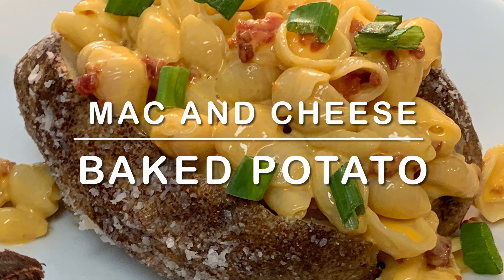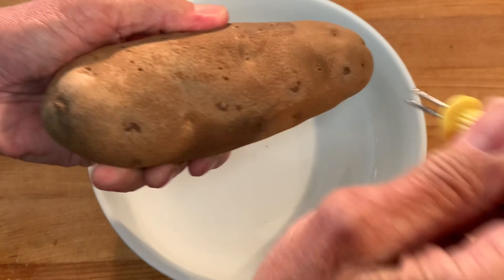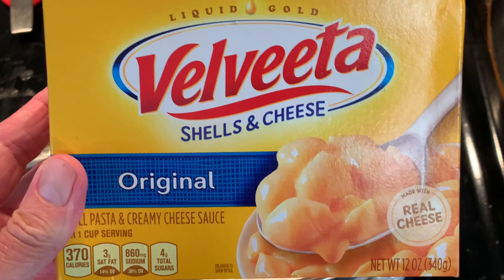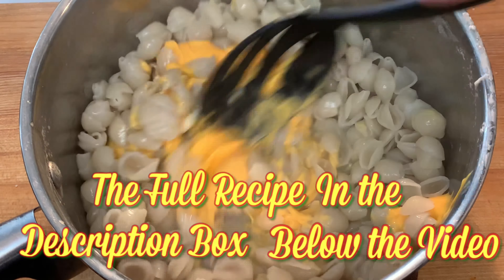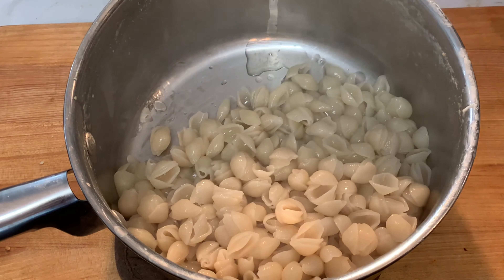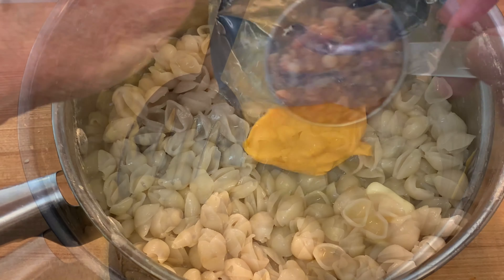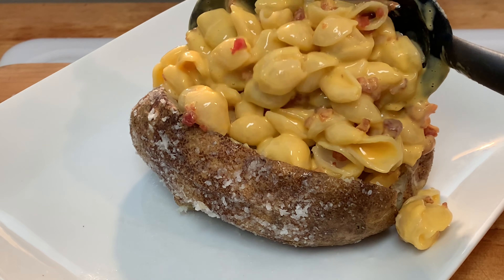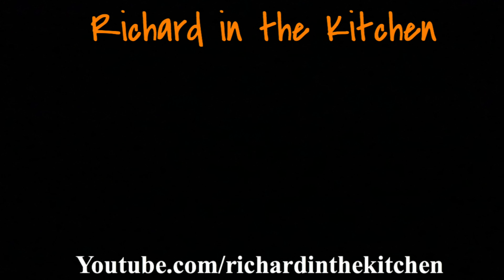10 MINUTE MAC AND CHEESE BAKED POTATO | Richard in the kitchen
In this video I show y'all how to make a 10 minute mac and cheese baked potato. Most love baked potatoes, but sometime refrain from making them because it takes about an hour to bake. Plus, it costs more electricity to turn on the oven and, especially in the summer time, it'll heat up your house. Russet baked potatoes cooked in the microwave then filled with an easy to make Velveeta mac and cheese. This recipe is easy and ready to serve in just 10 minutes.

Shopping List:
Servings: 3

Russet baking potatoes
1  12-ounce package of Velveeta Shells and Cheese mac and cheese
Canola oil
1/8 cup course Kosher salt
1/8 cup starchy pasta cooking water
Black pepper
Butter
1/4 cup bacon bits

Directions:
Rinse and scrub the potatoes. Rub with oil and generously cover with course kosher salt. Microwave for 6-10 minutes until a toothpick can be inserted without resistance.

While the potatoes are cooking, make the mac and cheese according to package directions. When done add the cooking water, butter, and bacon bits. Mix.

Slice along the top of the potatoes lengthwise, semi break up the inside with a fork, add butter, salt and pepper then fill with the mac and cheese.

Garnish with chives and enjoy!

Image courtesy of: Envio69
Clocks Image: Videvo.net